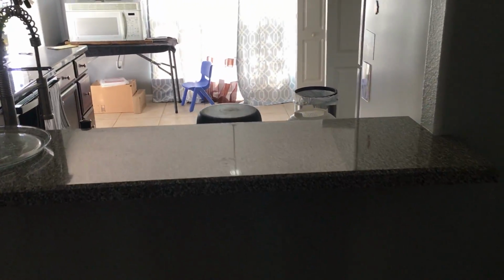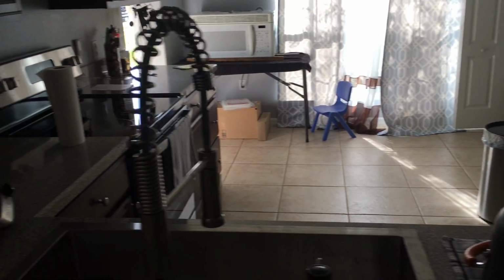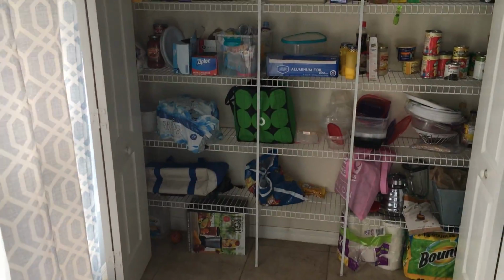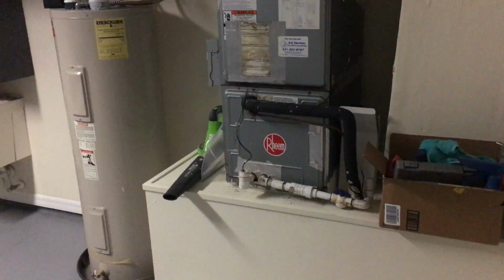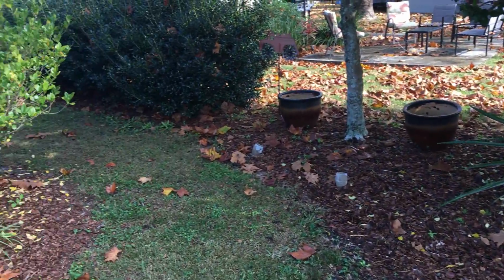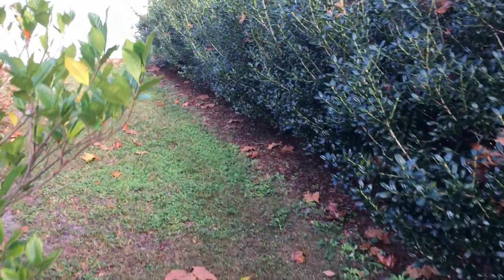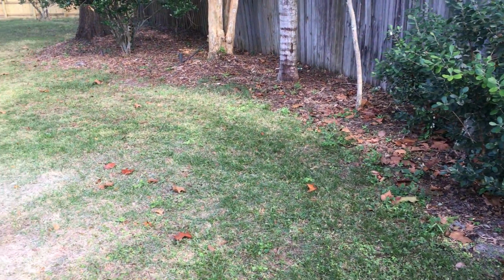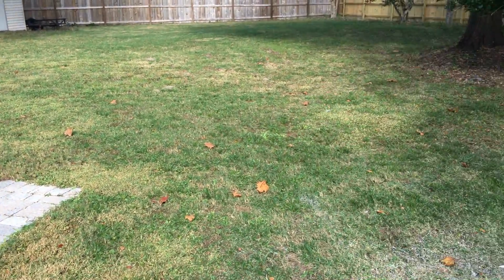kenlake dr deltona, fl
3 bedroom 2 bath 2 car garage
bedroom new carpet
the rest of the home is tile and wood floors
all new paint, completely fenced
yard is 80 x 180
quiet neighborhood
security cameras and alarm system
appliances included minus the fridge